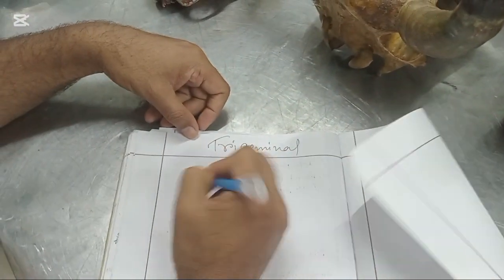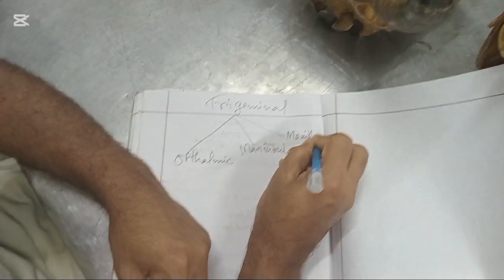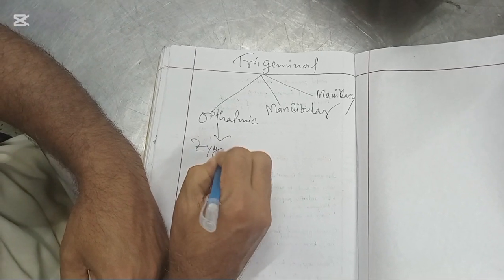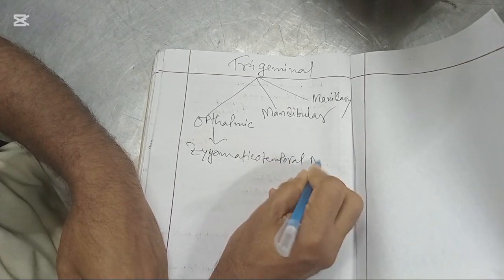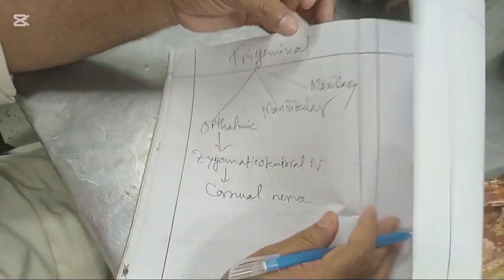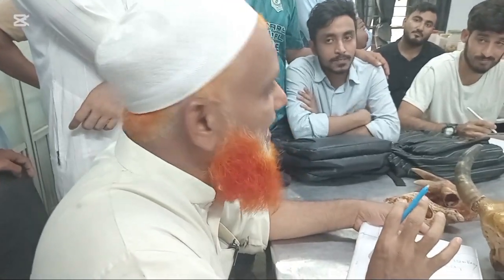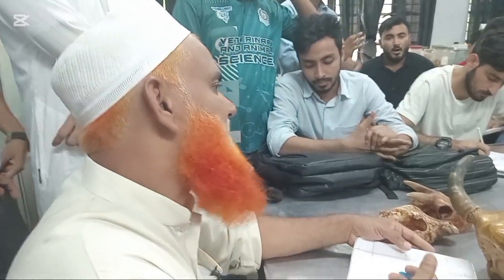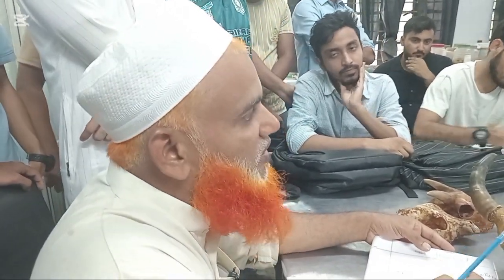Define Dehorning and why we perform it?Bone composition and branches of trigeminal nerve.